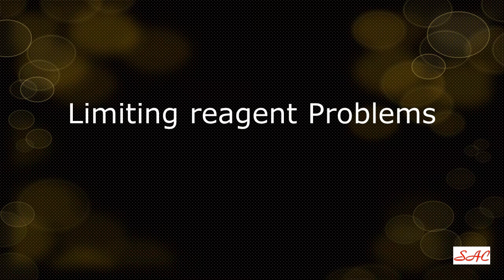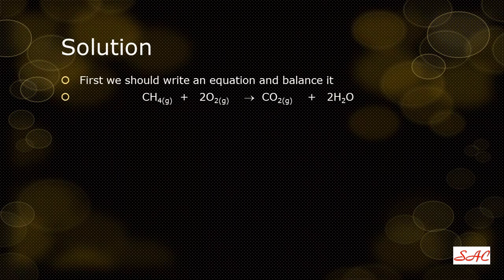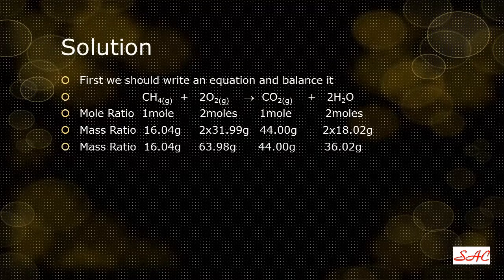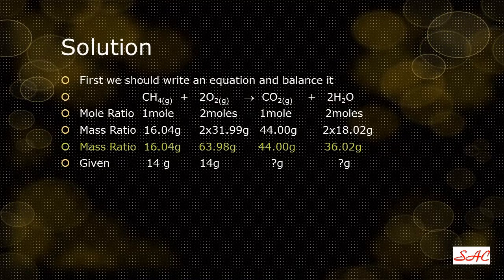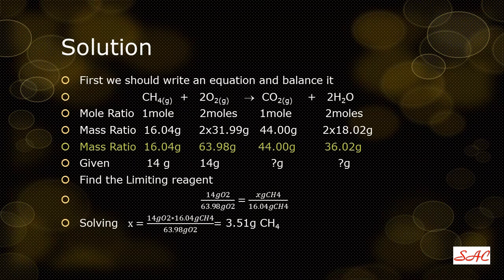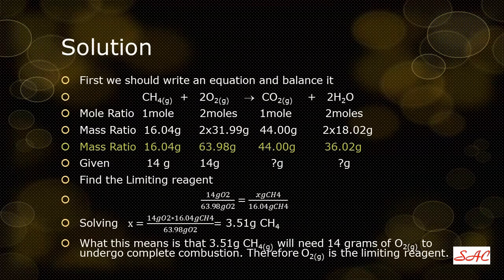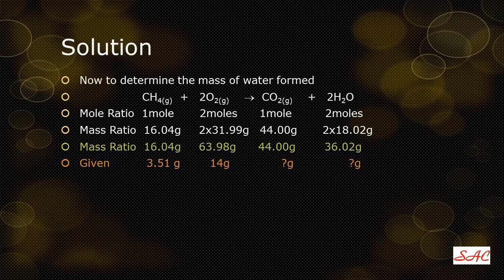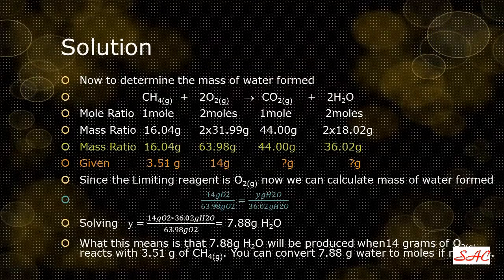Limiting Reagent | Problem | How to solve | Definitions | Chemical Stoichiometry | Moles | Excess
Limiting Reagent | Problem | How to solve | Definitions | Chemical Stoichiometry | Moles | Excess | Reagent:
This is a video on how to solve problems involving "Limiting Reagent or Reactant" in a single or double displacement reaction.
The concept is explained.
The definition of a limiting reagent is given.
And a step by step description of how to determine the Limiting reagent and excess reagent is outlined.
Topics include
Chemical stoichiometry
Limiting reactant
Excess reagent
Mole calculation
How to use ratio and proportion to determine Limiting reagent
How to write final statements for the different parts of the problem.